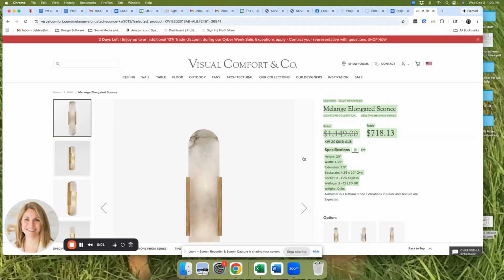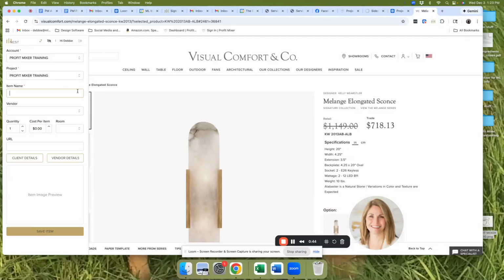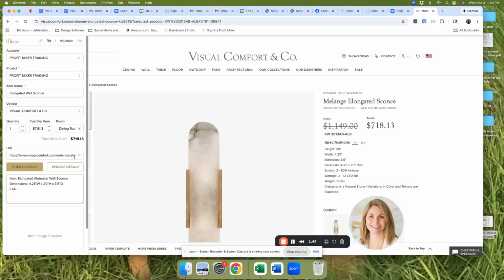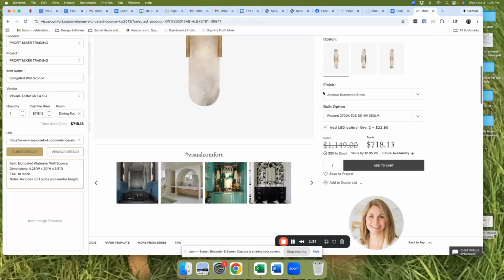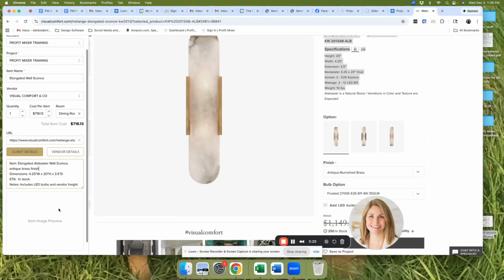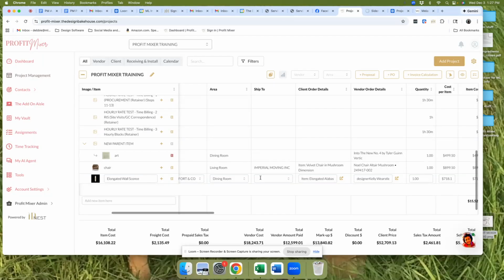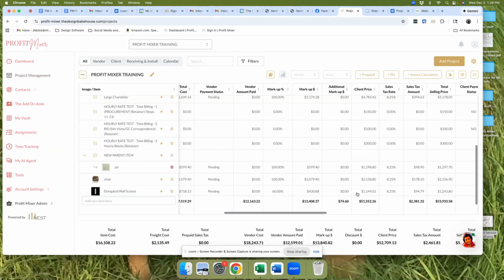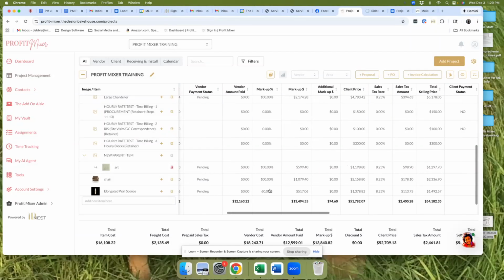Adding items to projects is fast and easy with The Clipper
The Clipper, powered by IDNest lets you add items to your projects with speed and efficiency.

Watch as I demonstrate the power of The Clipper!